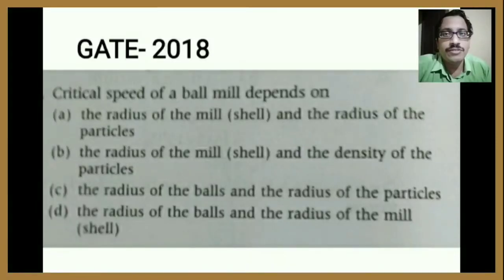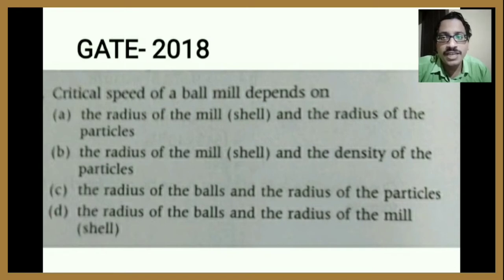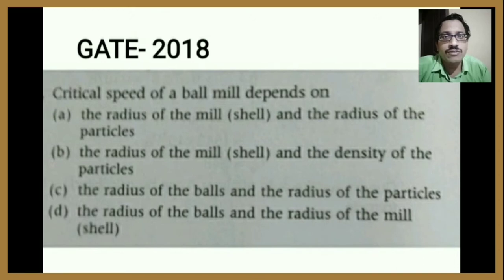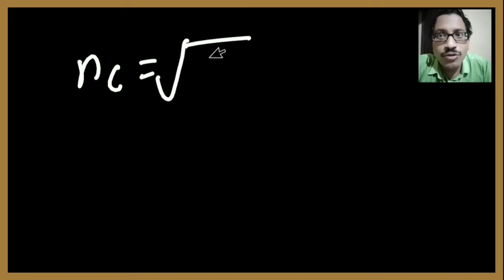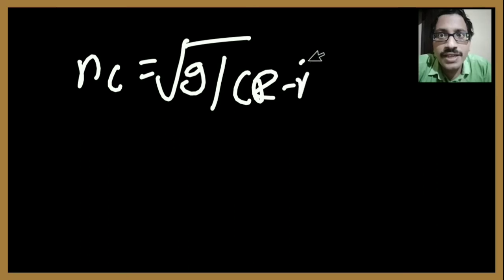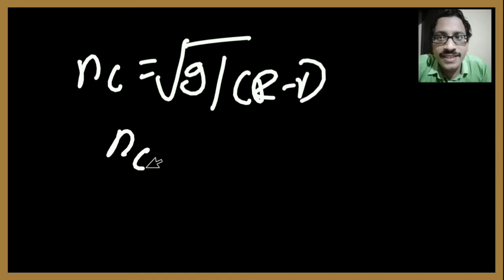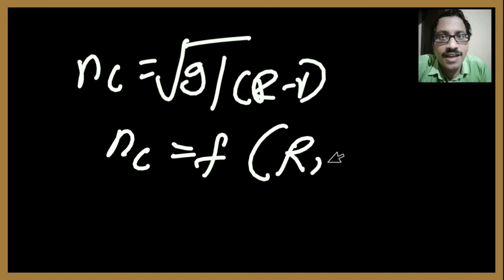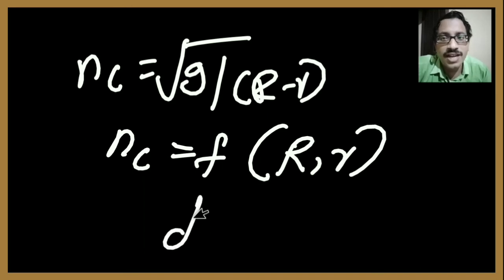Q-9 Chemical Engineering